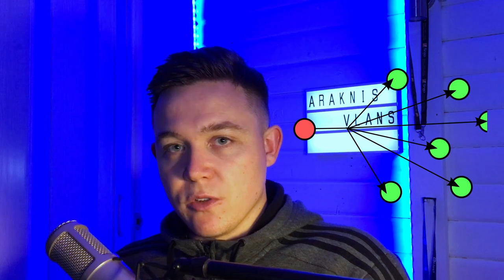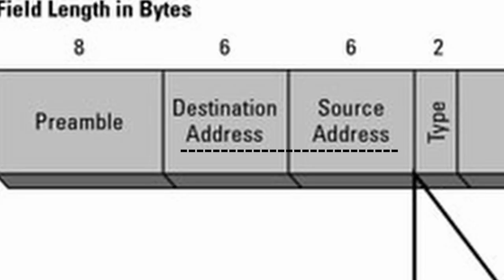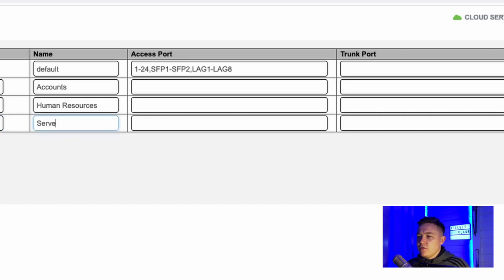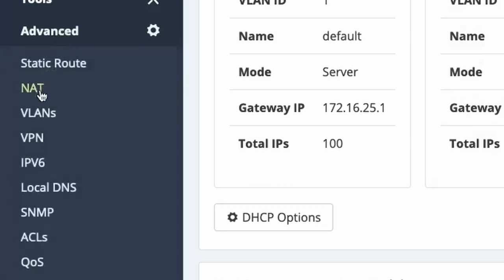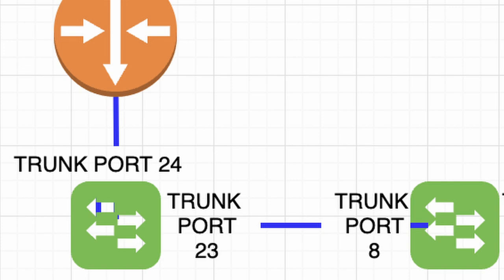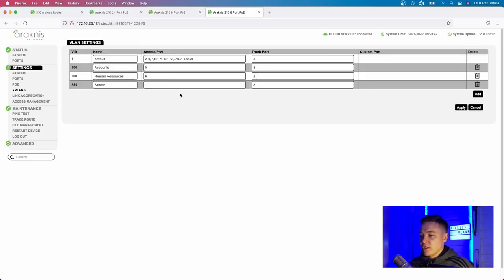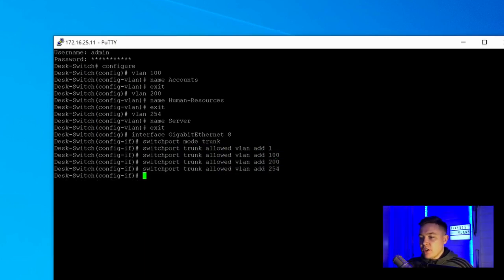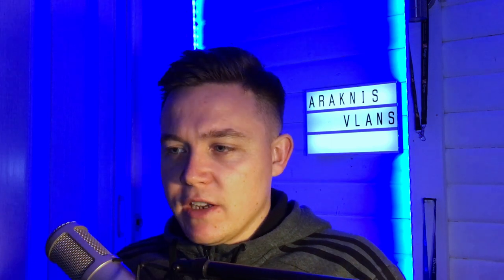VLANs - Segmenting Networks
In this video I demonstrate how to configure VLAN's on Araknis networking products. VLAN's are a good way to segment different parts of the network to help manage traffic. I also explain how VLAN's, how do switches know what to do with the frame once its reached the trunk port.

Araknis
SnapOne
SnapAV
Control4
Router
Switches
Networking
OvrC
Automation
VLAN's
VLAN
Broadcast
Broadcasting